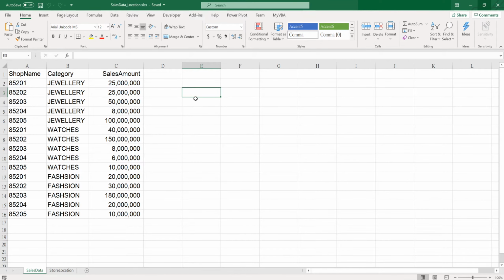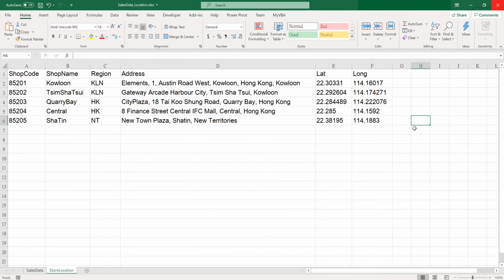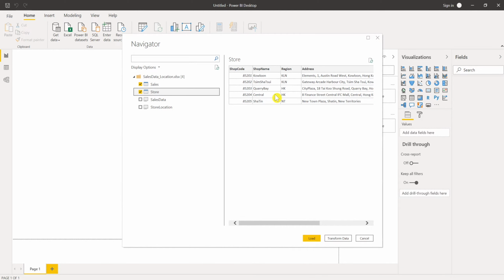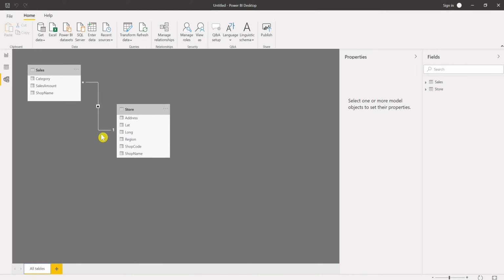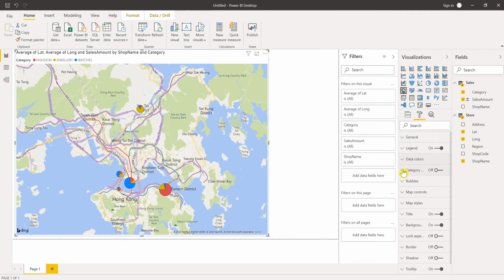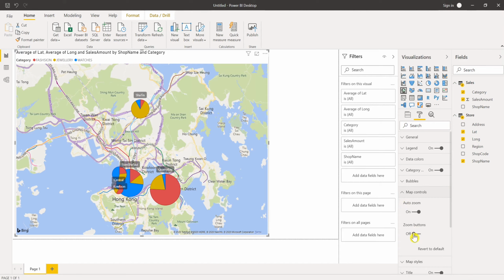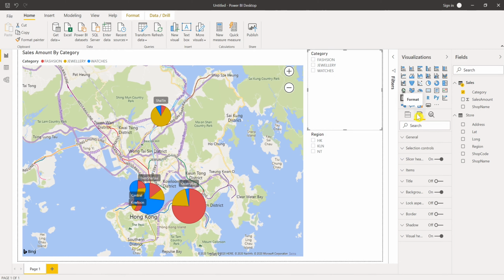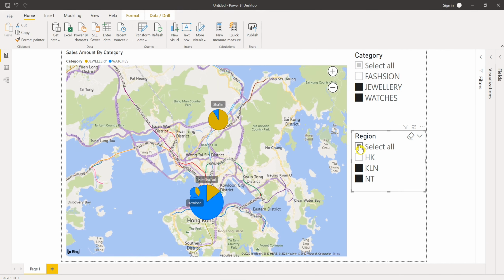Power BI Tutorial - Create Pie Chart On Map Visualization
Power BI Map visualization enable us to equip with greater ability to understand the distribution of your organization’s presence more easily.

In this example, we can build pie chart on the map to compare the sales performance across several locations at a glance.